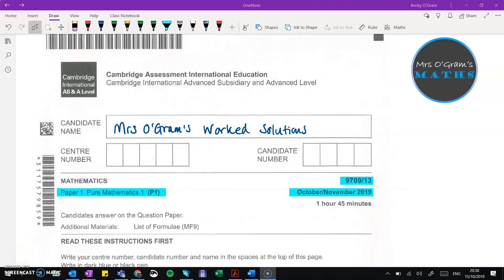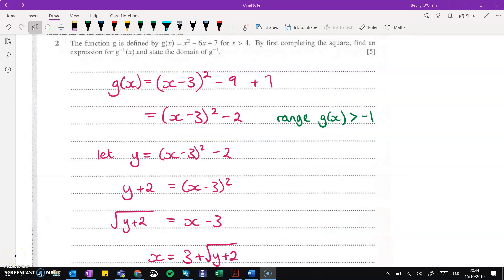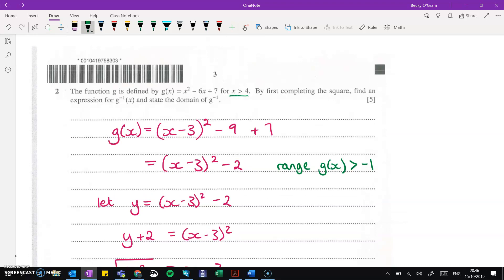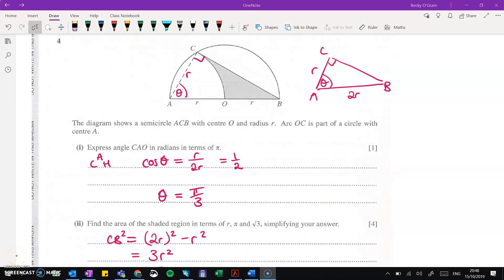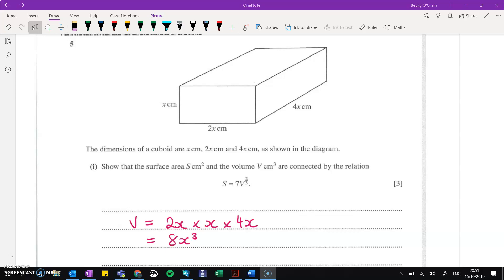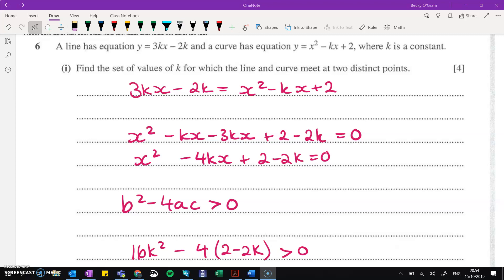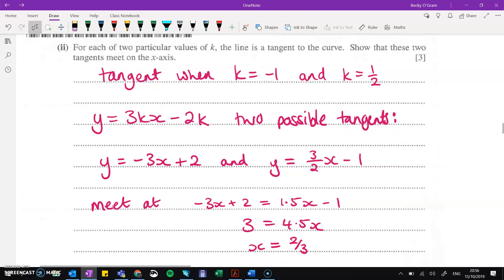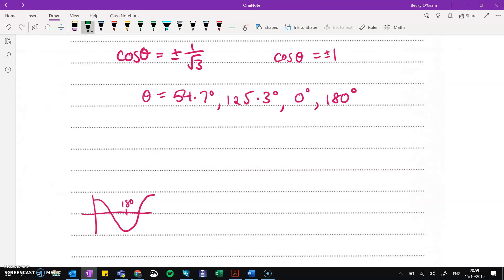P1 2019 Worked Solutions to w19_qp13 Part 1 (questions 1-7)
CORRECTION:
Q6i) At 9:57 I have made a mistake with a negative sign: the -2k should be a positive 2k.  This continues through the rest of the question to reverse the two solutions, giving a final answer of k less then -0.5 and more than 1.  This has a minor knock on effect for part (ii) in the working out, however the final answer remains the same.